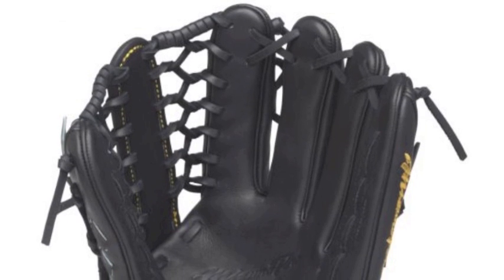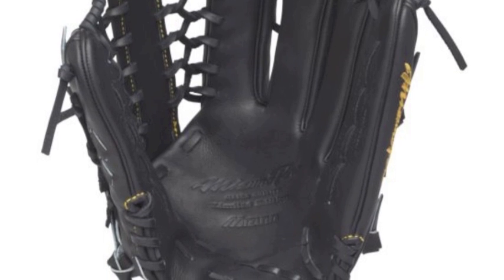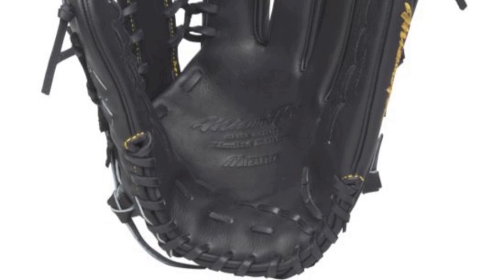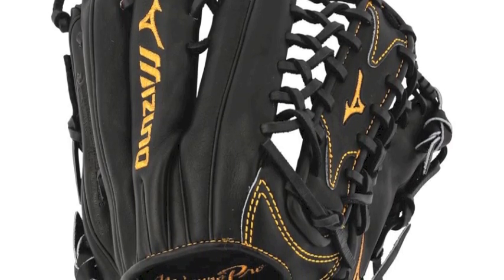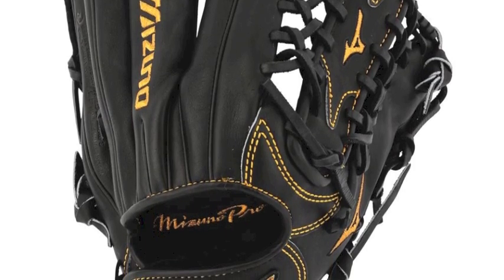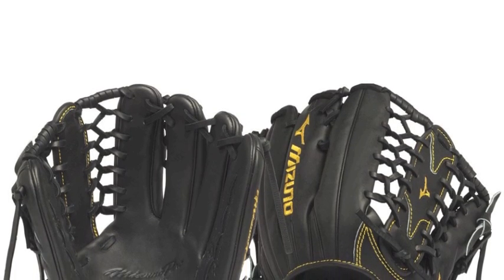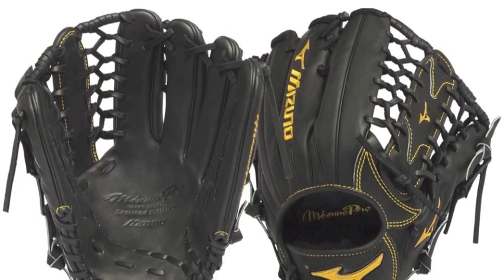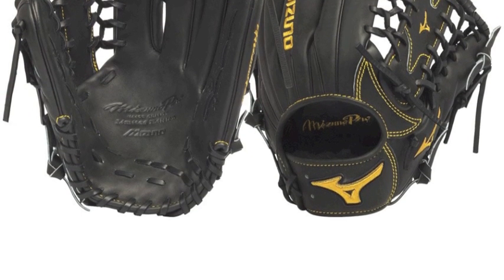Mizuno Pro Limited GMP700JBK 12.75 in Baseball Glove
The Mizuno Pro Limited GMP700JBK is a 12.75 inch baseball glove that features the famous ichiro web that is beloved among serious outfielders.